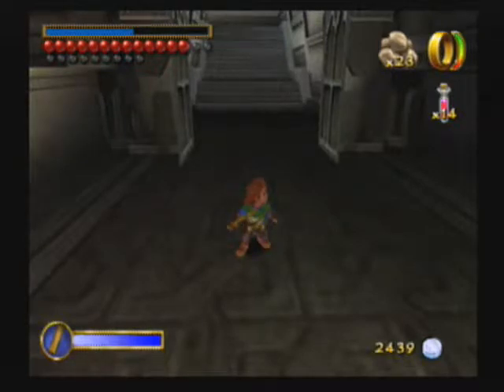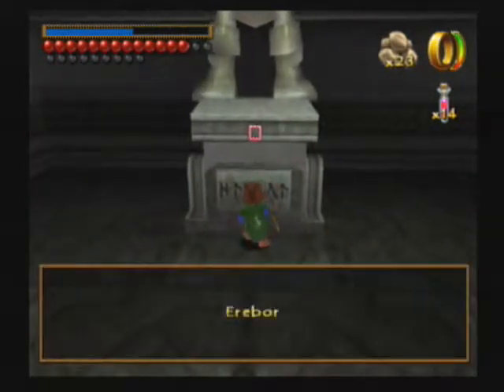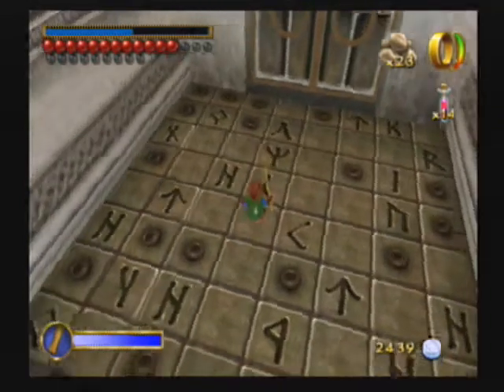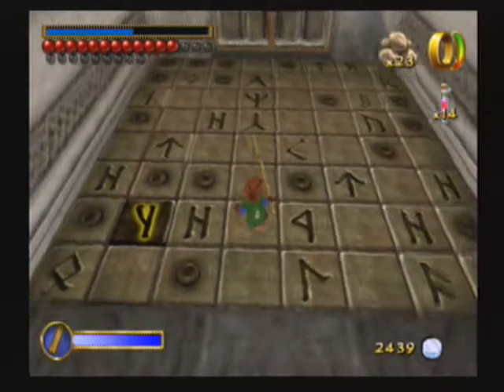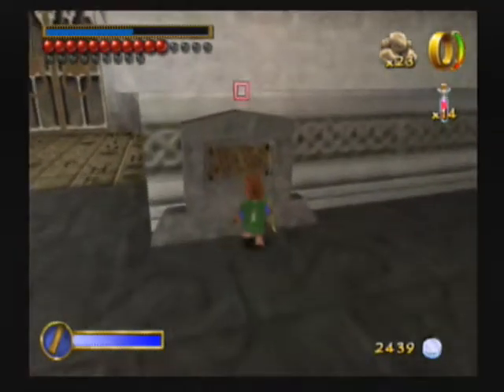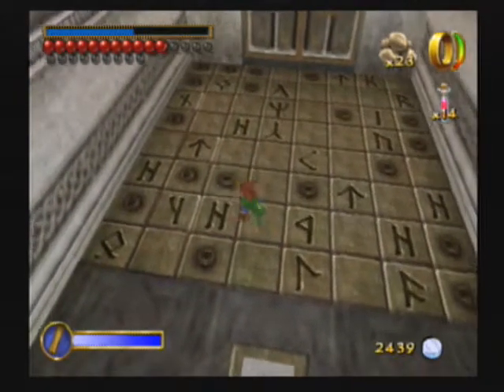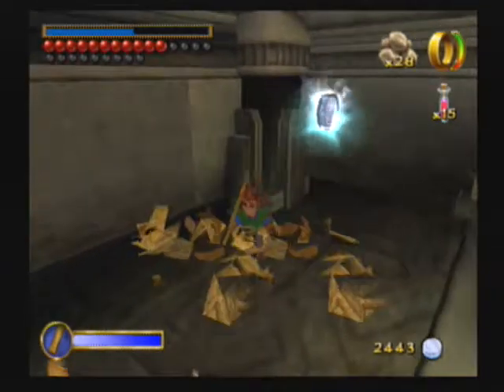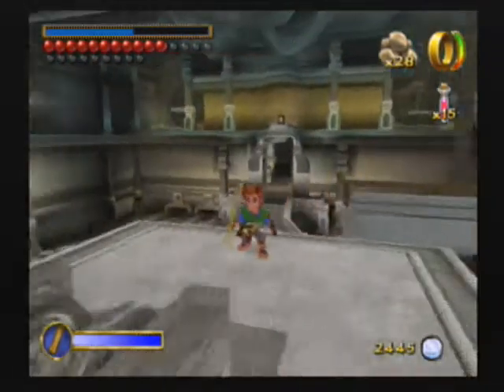Let's Play The Hobbit ep96: Walking through ERABOR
Another door puzzle presents itself.